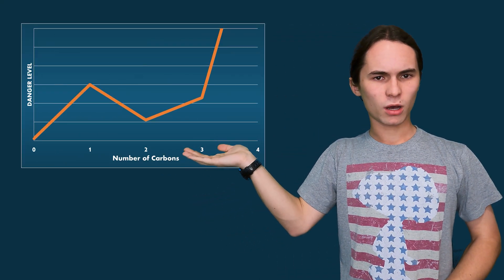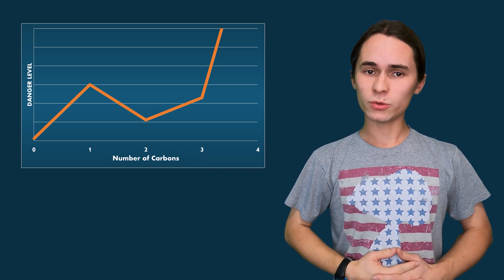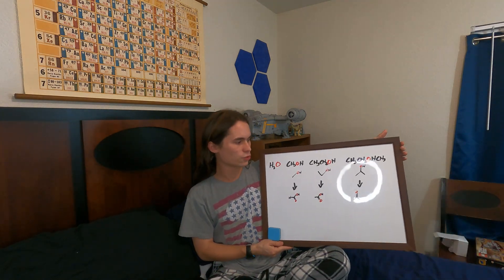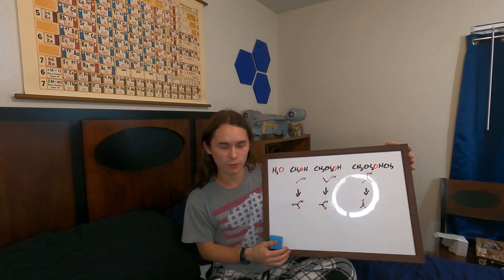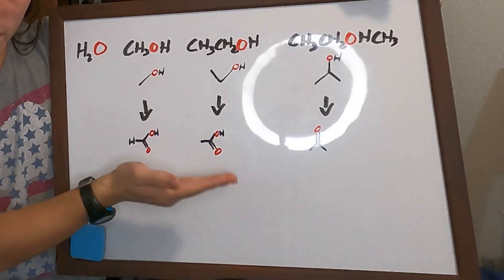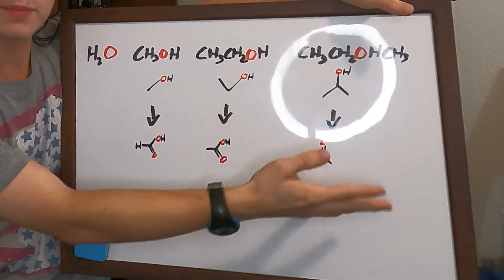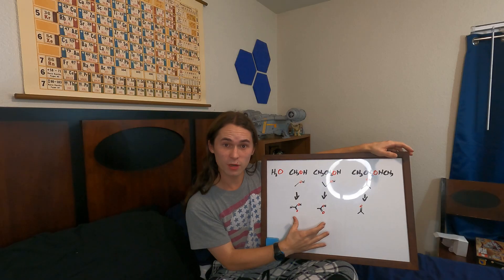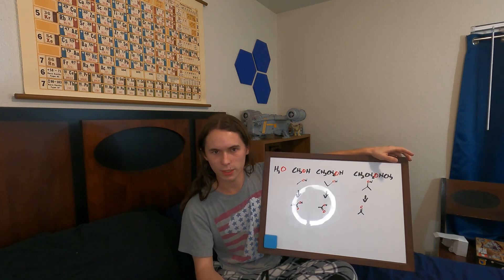Why are some alcohols safer than others?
Hey let's try (and partially fail) to answer a really interesting question today...
Please don't make me regret this--a lot of these substances are very dangerous and you need to handle them with care. Call poison control if you or someone you know may have ingested one of these toxic substances and take care of yourself.

Some of my sources, ngl I lost track of them all...